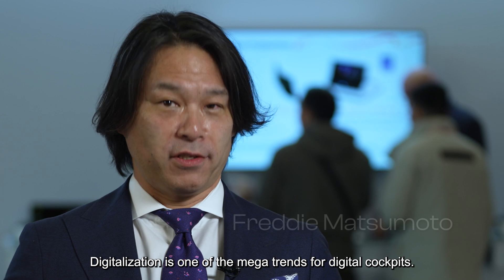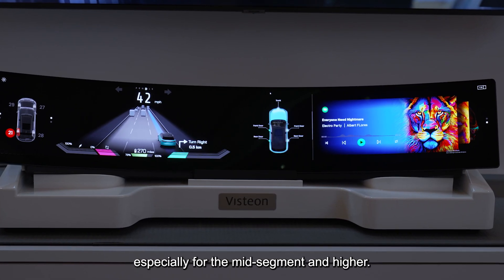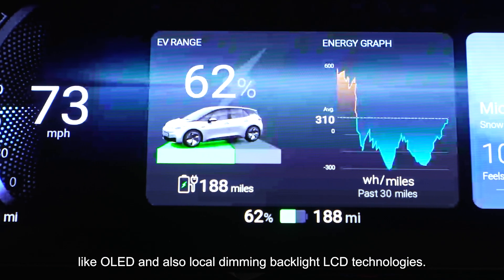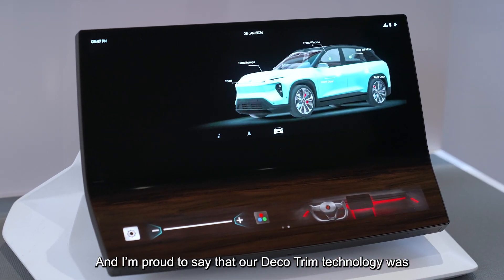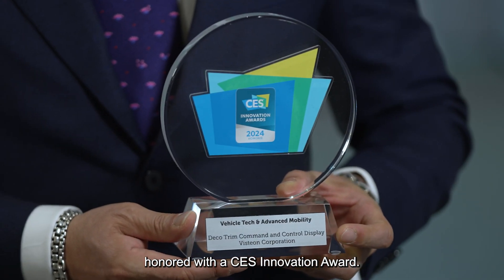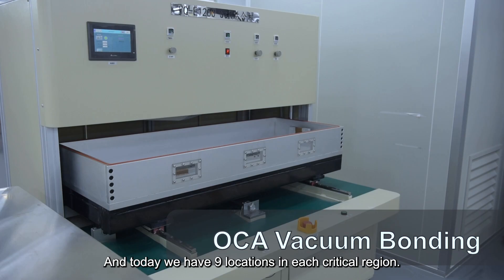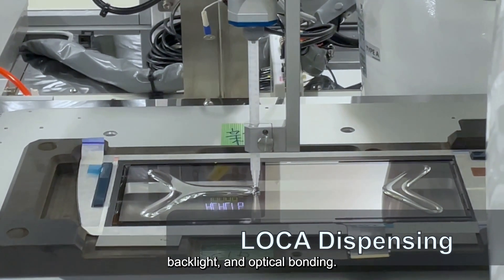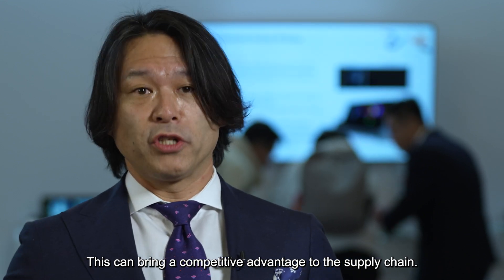Visteon is Revolutionizing the Digital Cockpit with Displays You Have to See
Digital cockpits are transforming mobility, with in-car displays becoming the gateway to a more intuitive and immersive driving experience.

Get ready to move past simply "bigger and brighter." The next generation of in-car displays will be seamlessly integrated and designed to elevate your journey. Watch the video with Freddie Matsumoto, our Global Vice President of Displays Product Line, to see what Visteon is bringing to the road.